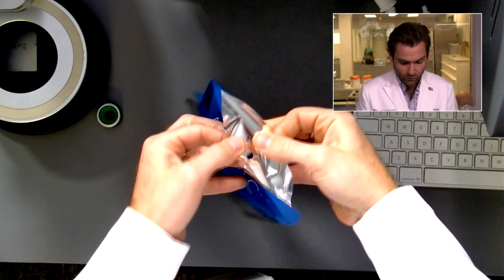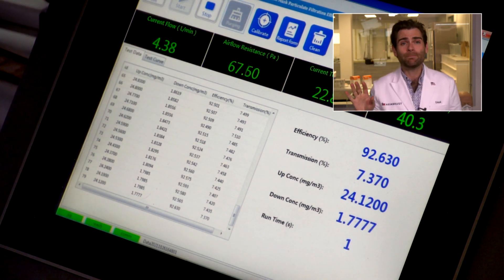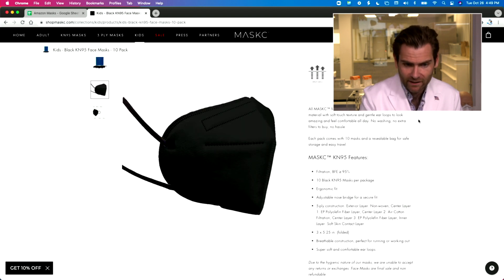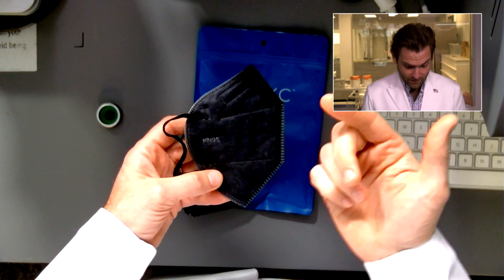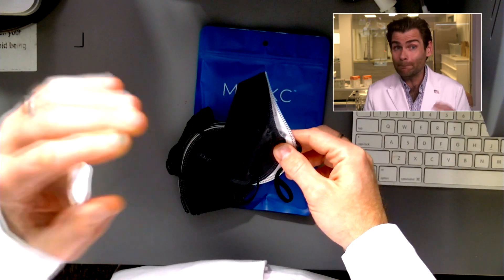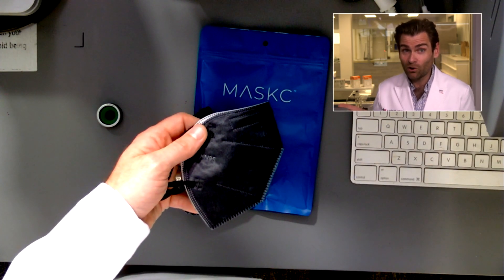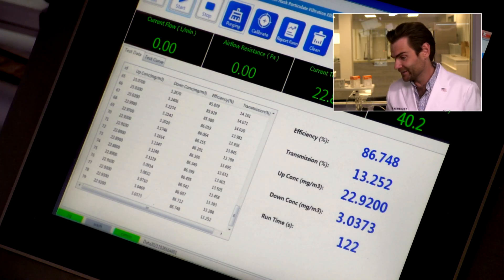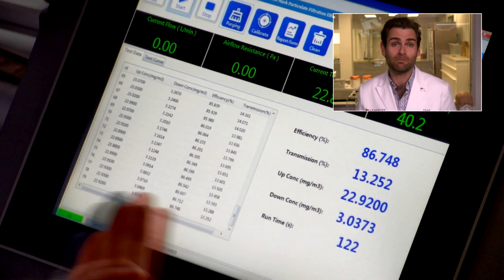The Double Top?! - Mask C Kid Sized KN95 Review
Mask C Kid Sized KN95 manufactured in China

Lloyd Armbrust
13501 Immanuel Rd